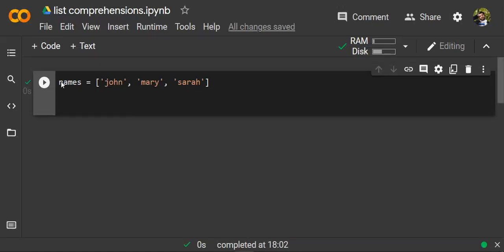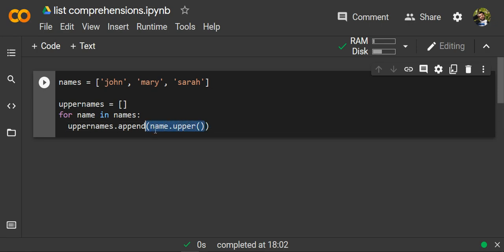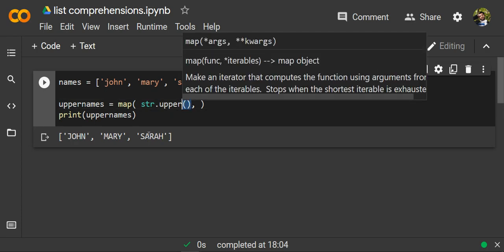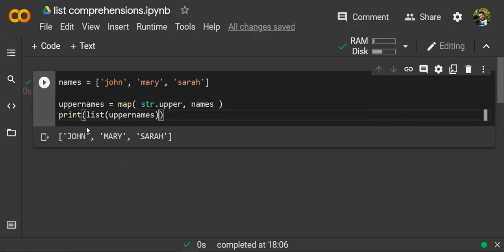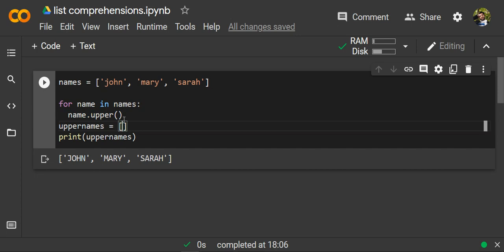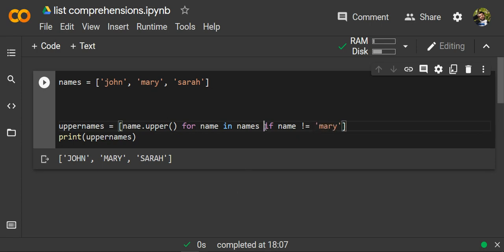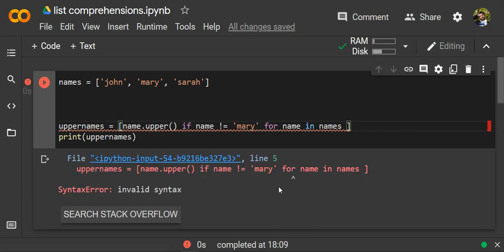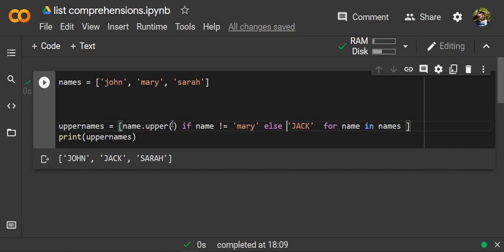List comprehensions in Python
If you want to create a new list based on the values of an existing list, you can use list comprehension which offers a shorter syntax. you can also add conditions to it.